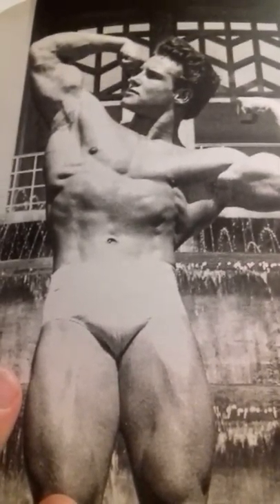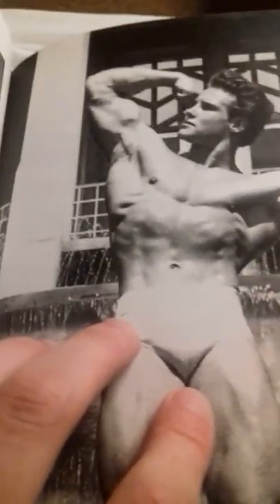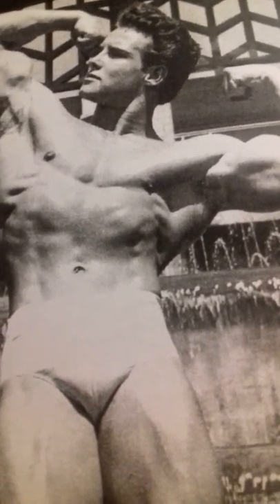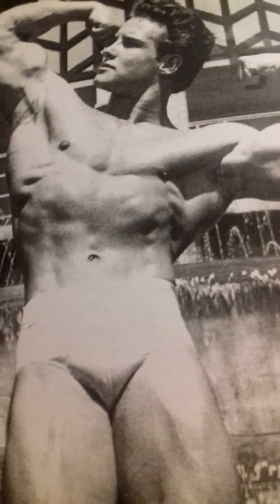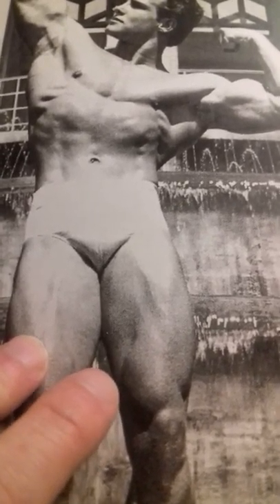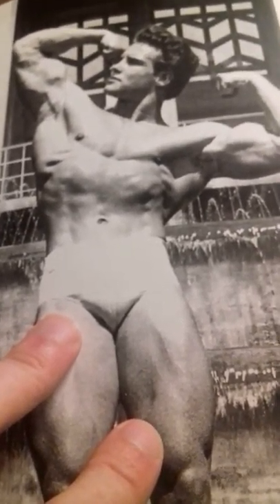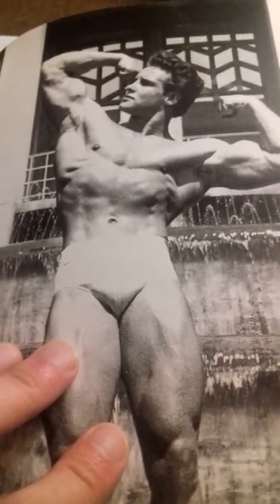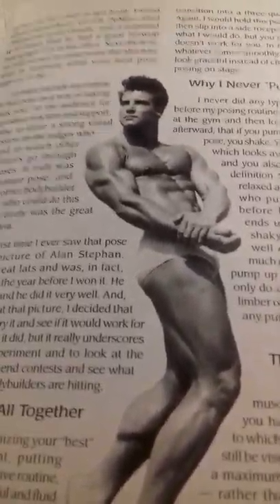Steve reeves inspire me to train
Bodybuilding in general.